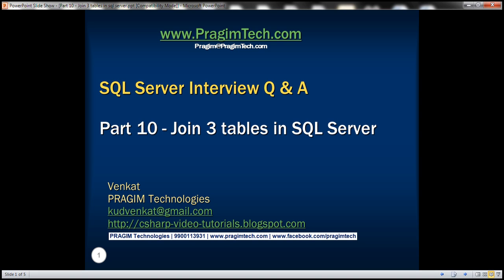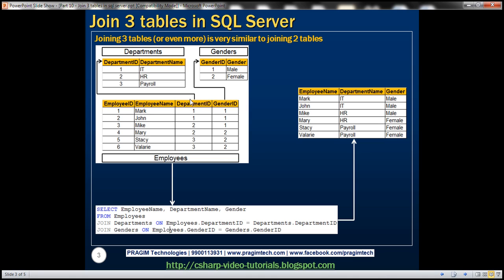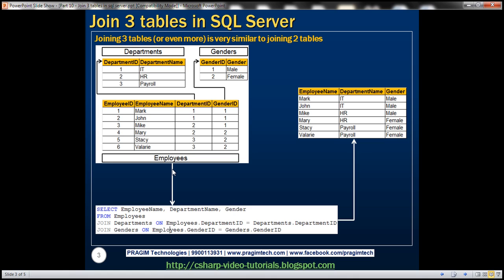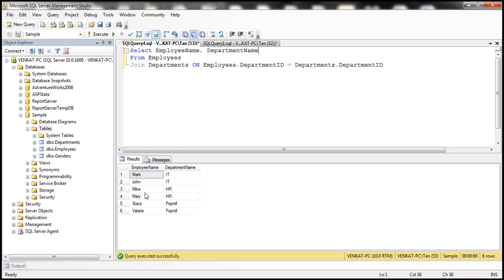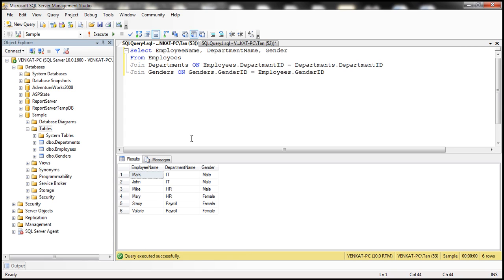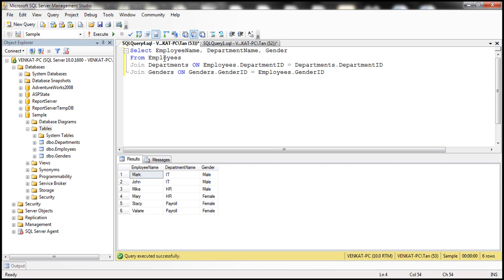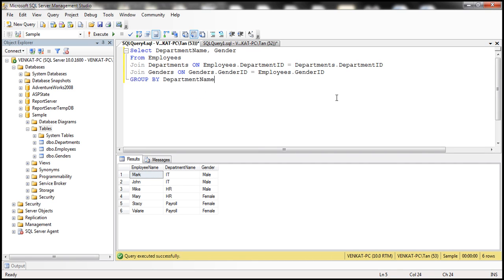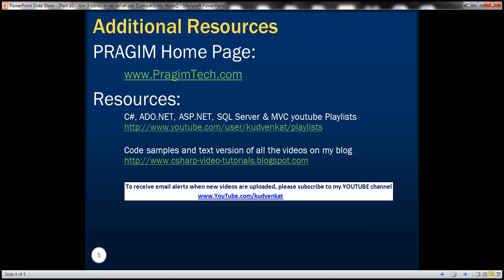Part 10 Join 3 tables in sql server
In this video we will discuss joining 3 tables in SQL Server. Joining 3 tables (or even more) is very similar to joining 2 tables.

Write a query to join 3 the tables and retrieve EmployeeName, DepartmentName and Gender.

Query:
SELECT EmployeeName, DepartmentName, Gender
FROM Employees
JOIN Departments ON Employees.DepartmentID = Departments.DepartmentID
JOIN Genders ON Employees.GenderID = Genders.GenderID

Write a query to show the total number of employees by DEPARTMENT and by GENDER.

Query:
SELECT DepartmentName, Gender, COUNT(*) as TotalEmployees
FROM Employees
GROUP BY DepartmentName, Gender
ORDER BY DepartmentName, Gender